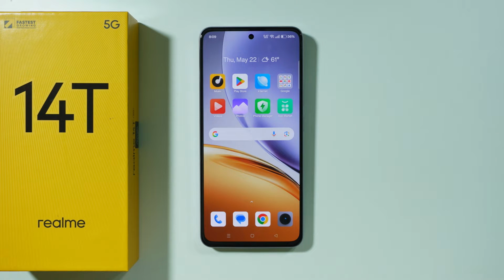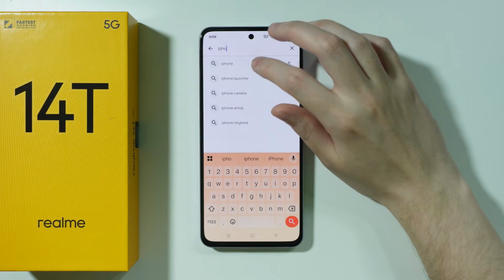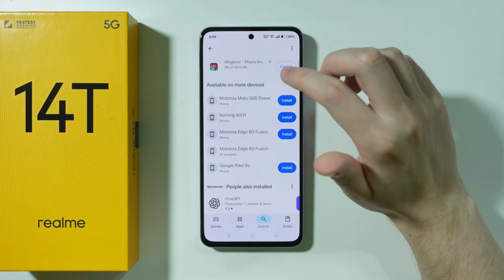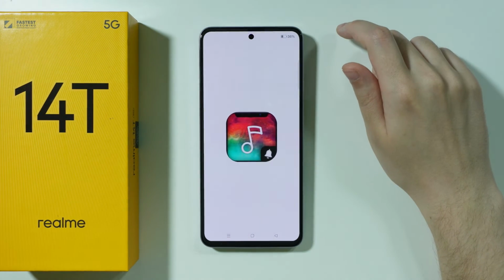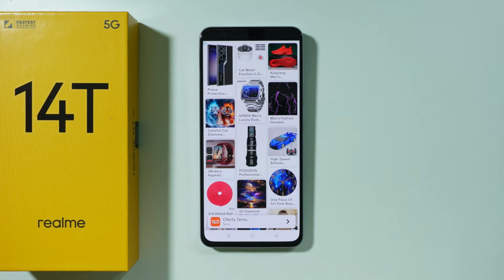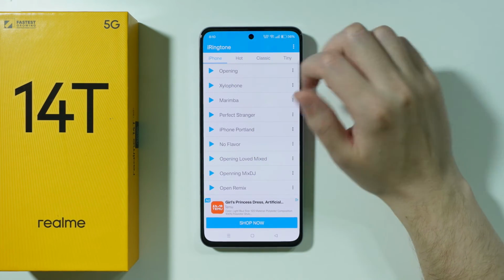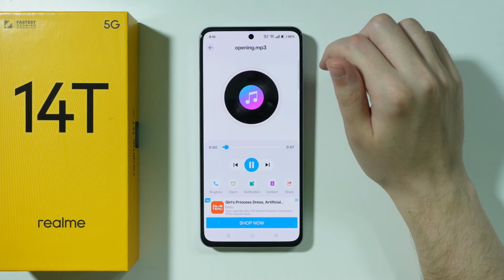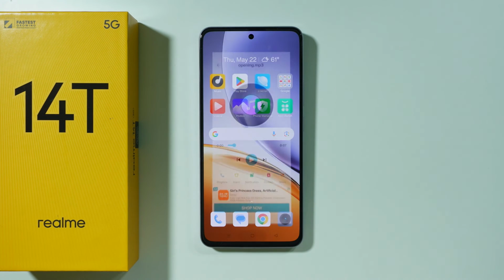Realme 14T: How to Get iPhone Ringtone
Want iPhone-style ringtones on your Realme 14T? This guide shows you how to easily download and set authentic Apple ringtones for calls and notifications. Learn where to find free, high-quality iPhone tones and how to install them as your default sound. Personalize your Realme 14T with classic iOS alert tones in just a few simple steps.